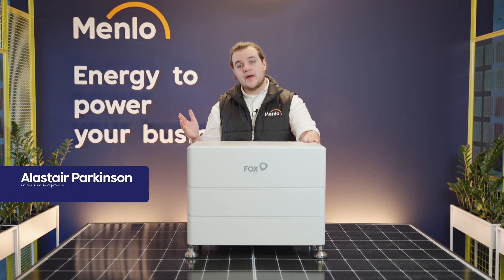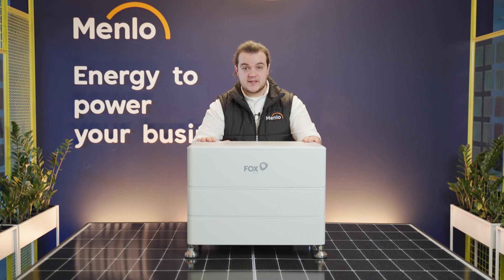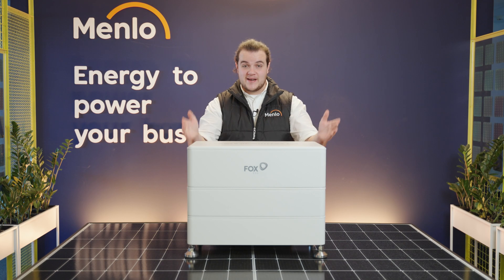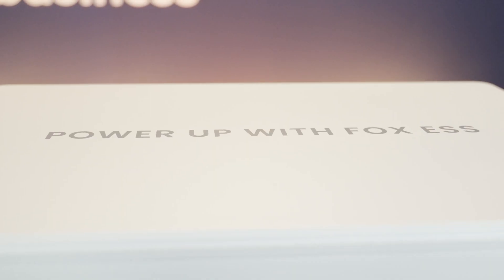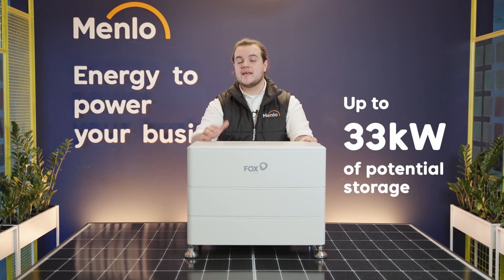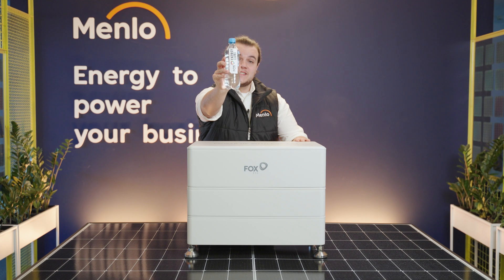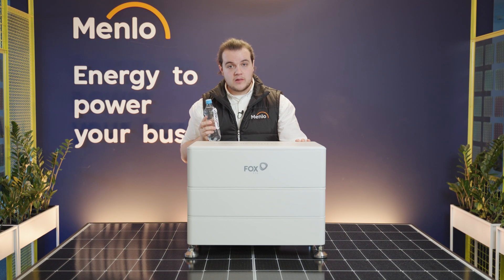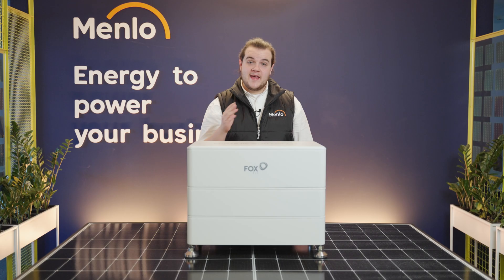FoxESS Energy Cube Battery 🔋 | Advantages for Homeowners in the UK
In this video, we explore FoxEss's Energy Cube 🧊, an excellent choice for those contemplating battery storage 🔋 for their PV system. This sleek, stackable product offers exceptional flexibility 🔄 and expandability, allowing for effortless expansion of storage capacity in the future by merely adding another slave battery. Additionally, it eliminates the necessity for wall mounting, broadening the range of storage location options. 📍